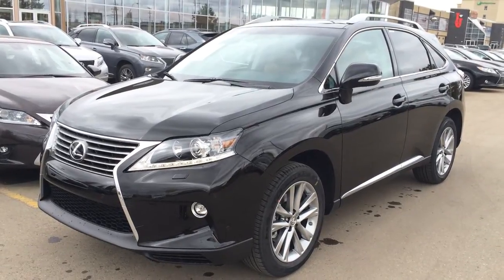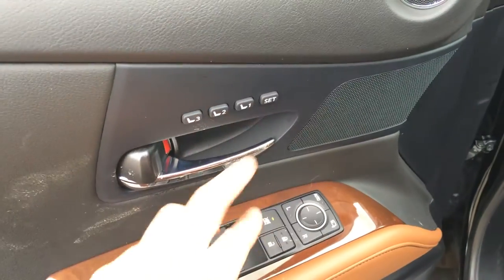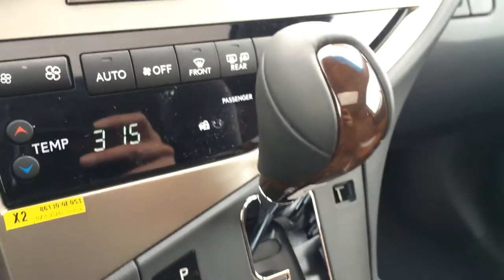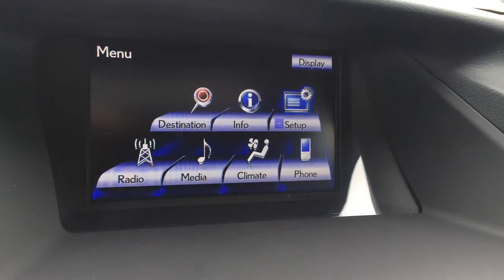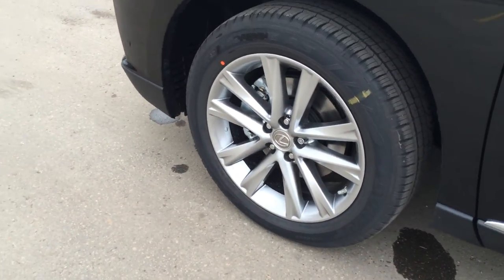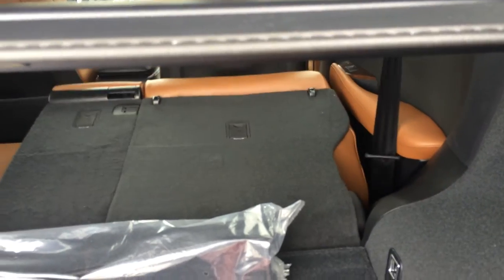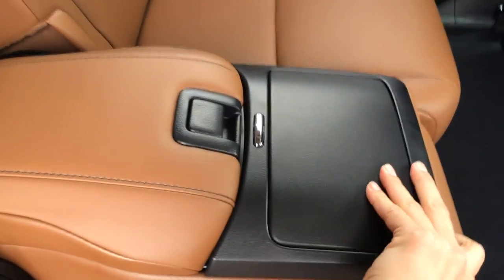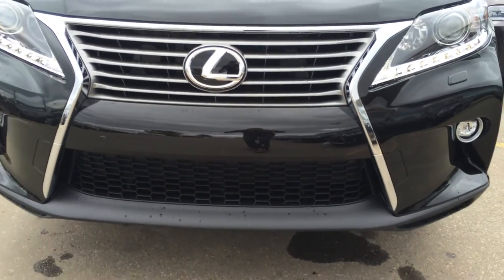2015 Lexus RX 350 AWD Review - Black on Saddle Tan - Touring Package Review - Downtown Edmonton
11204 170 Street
Edmonton, Alberta
T5S 2X1

This is a 2015 Lexus RX 350 AWD 4dr with 6-Speed A/T transmission Black[217,Stargazer Black] color and Saddle Tan interior color.  This video is recorded and uploaded by cDemo Mobile Inspector